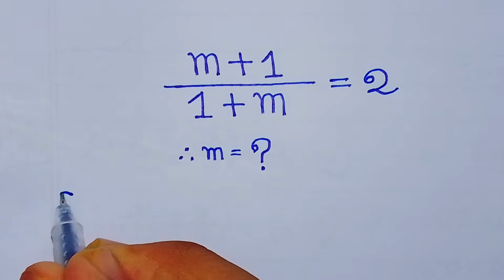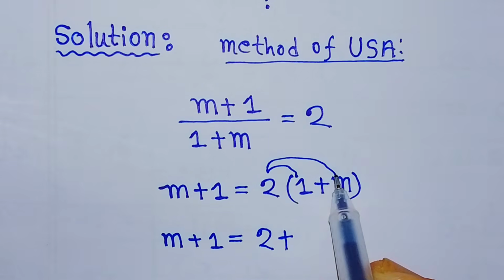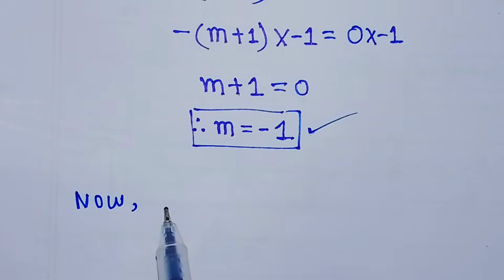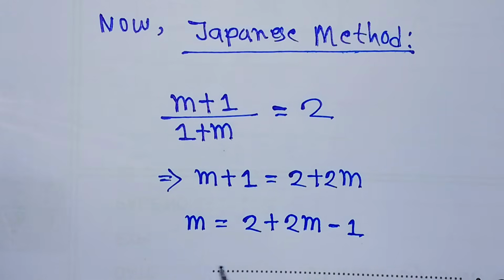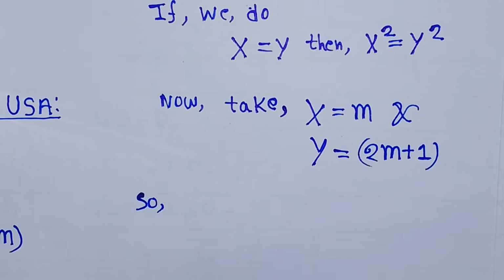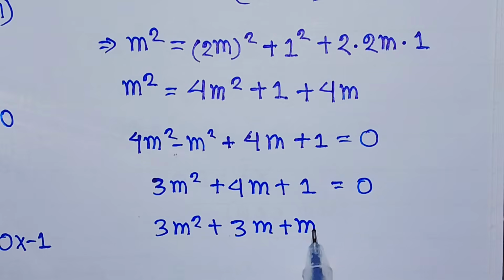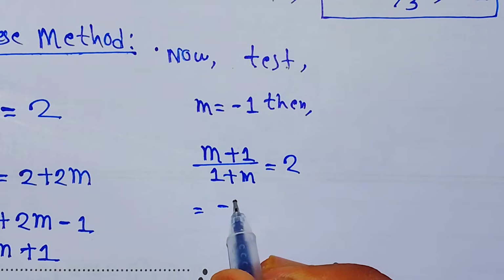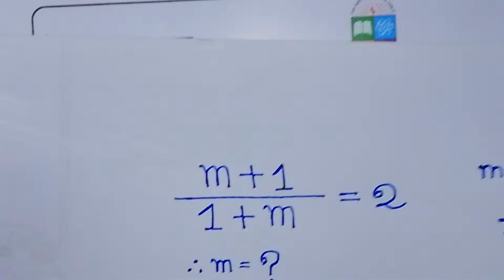Japan can you solve ? Harvard entry test Mathematics equation | Algebraic exponential equation, m=?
In this video, we are solving a Japanese Math Olympiad mathematics equation step by step. Our goal is to make challenging Olympiad-level problems simple, logical, and enjoyable for every math enthusiast.

📌 About This Video:
Today, we are solving a Japanese Math Olympiad mathematics equation with a complete step-by-step explanation.

Whether you're preparing for math competitions, sharpening your problem-solving skills, or simply enjoy challenging equations, this lesson is for you!

🎯 Topics Covered on This Channel:

Japanese Math Olympiad Problems

International Math Olympiad (IMO) Questions

Advanced Algebra & Number Theory

Mathematical Logic & Problem-Solving Techniques

Step-by-Step Equation Solution Classes